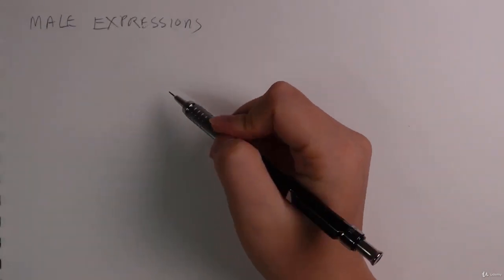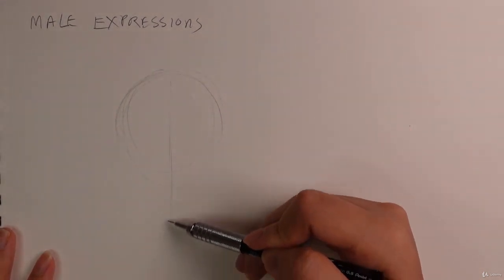4.12 Basic Expressions for Guys || Learn to draw anime || Anime Drawing free course || Anime Art